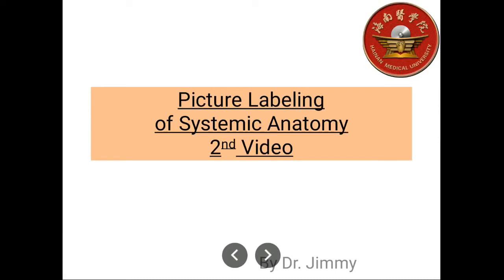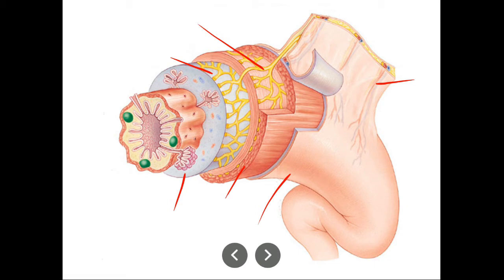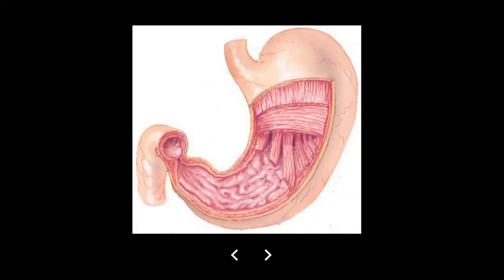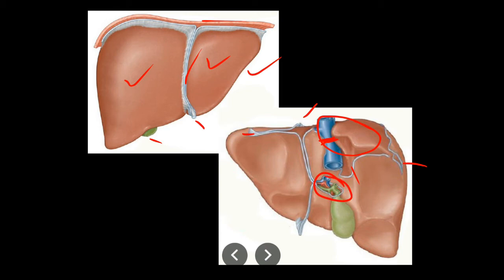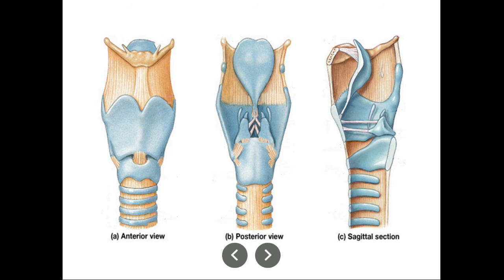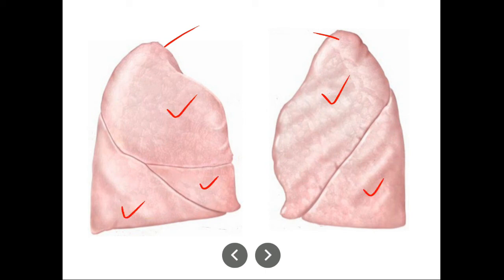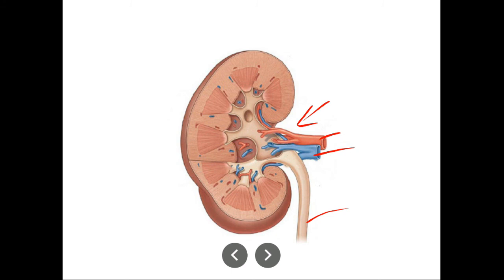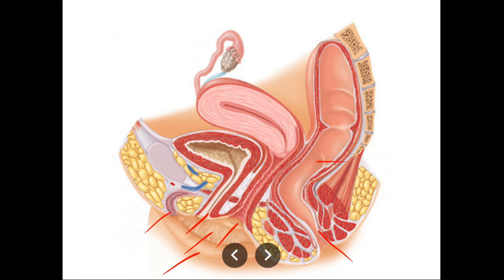P1 Picture Label 2nd Video